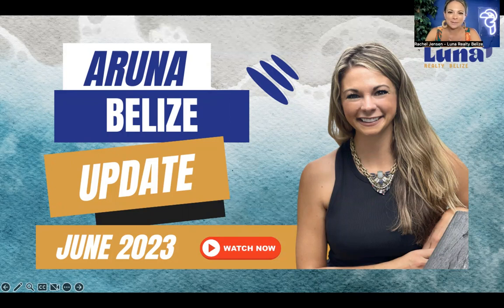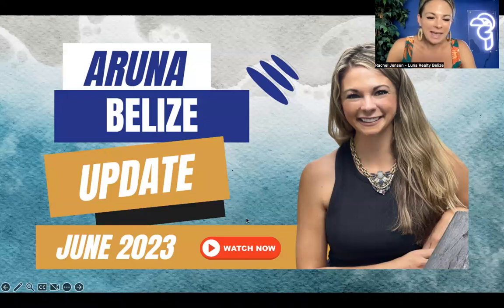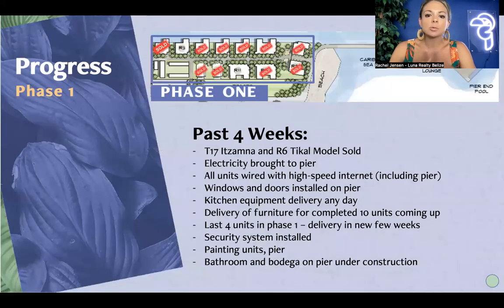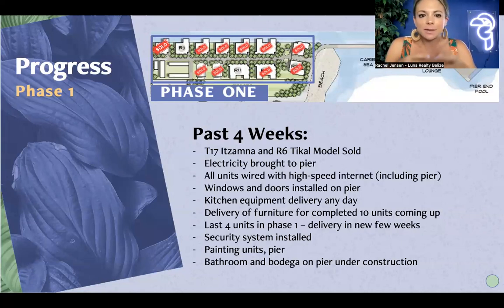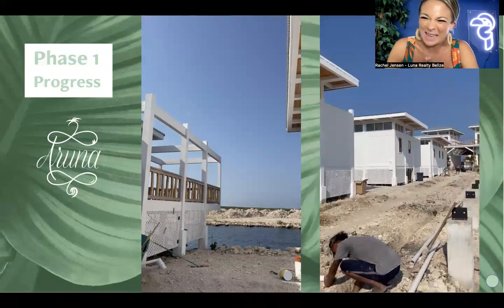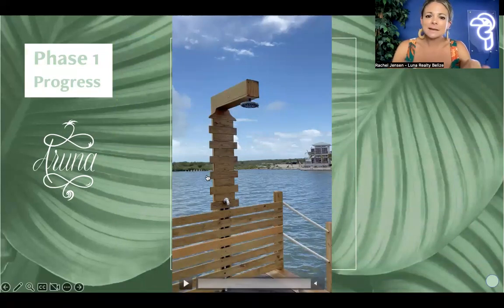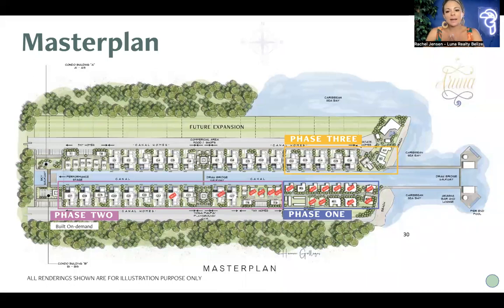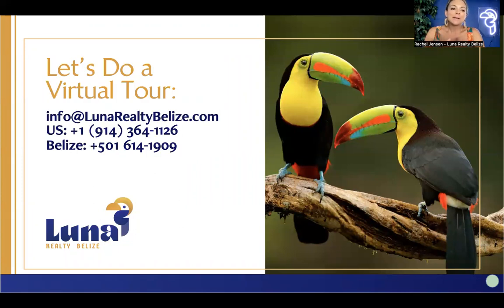Aruna Resort San Pedro, Belize - JUNE CONSTRUCTION UPDATES - Luna Realty Belize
Welcome to Luna Realty Belize's June construction updates for Aruna Resort in San Pedro, Belize! In this video, we unveil the latest construction updates of Aruna Resort, a spectacular canal-front community located on the beautiful Ambergris Caye in Belize. Join us as we take you on a journey through this remarkable development, showcasing its unique blend of waterfront living and proximity to the vibrant town.

We explore the construction site and provide an in-depth look at the ongoing work. From the foundation to the finishing touches, we showcase the craftsmanship and attention to detail that goes into every aspect of the Aruna Resort. Learn about the innovative design features, sustainable practices, and luxurious amenities that will make this resort a true paradise for visitors.

If you're considering a vacation or investment opportunity in San Pedro, Belize, Aruna Resort should be at the top of your list. With its prime beachfront location, breathtaking views, and exceptional facilities, this resort promises an unforgettable experience. Don't miss out on being a part of this extraordinary journey.

Follow us for exclusive behind-the-scenes footage and exciting sneak peeks. Book your dream getaway at Aruna Resort today!